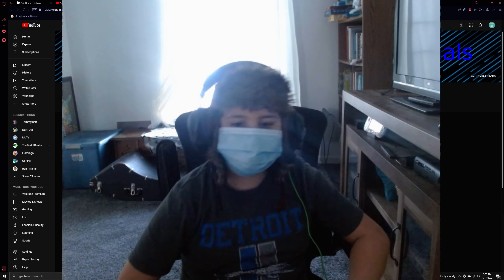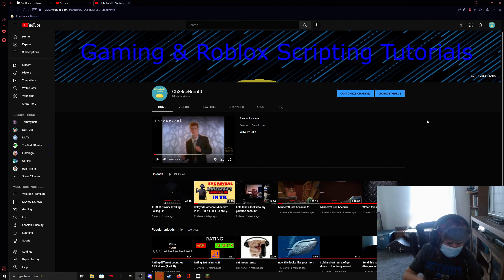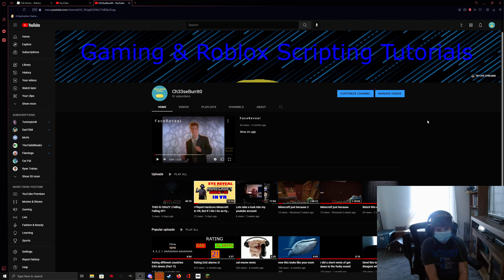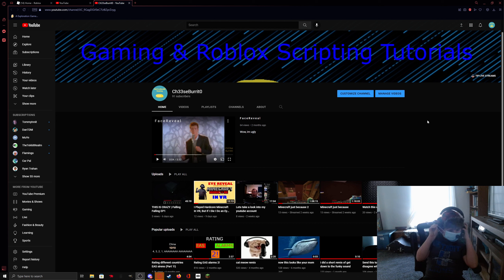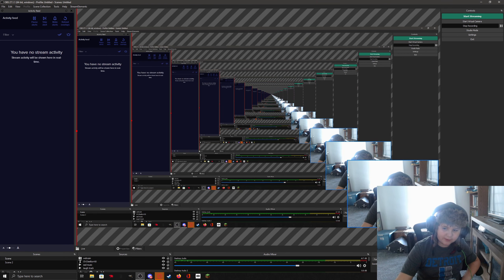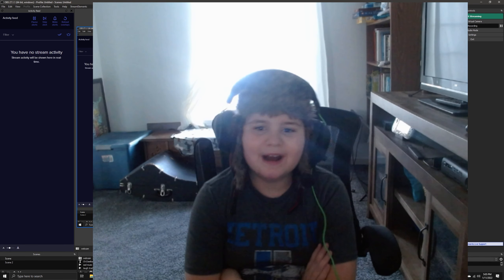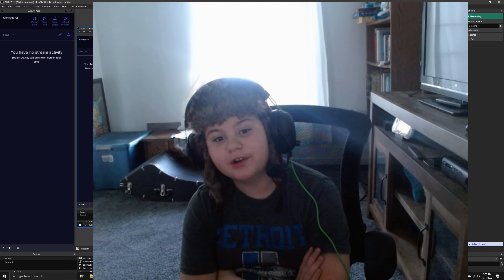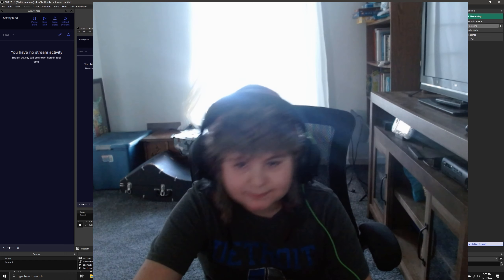90 sub mouth reveal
mhm